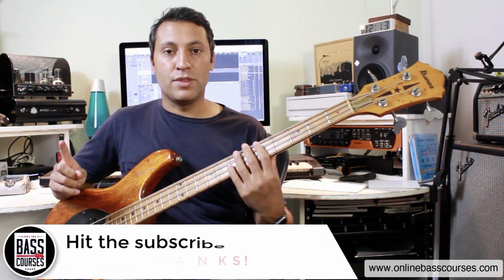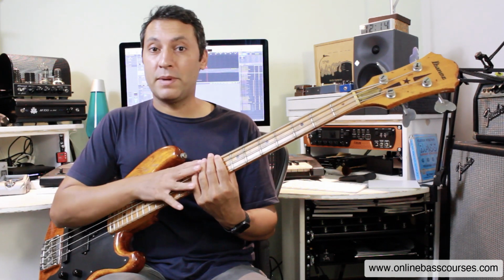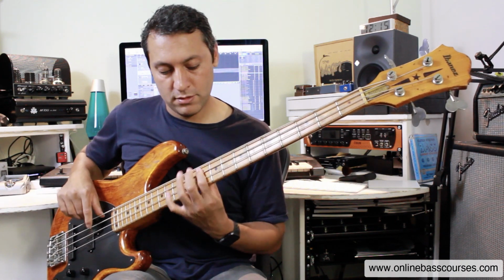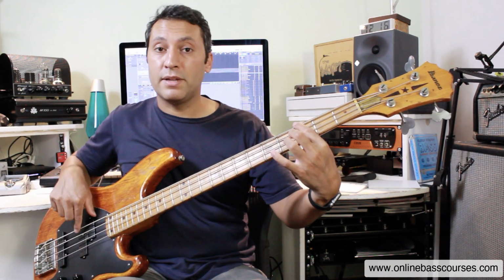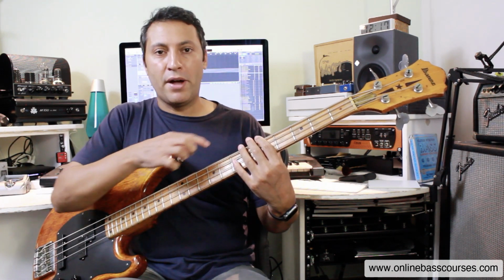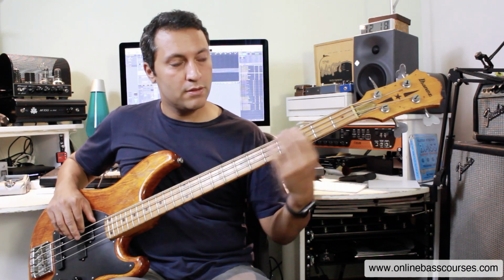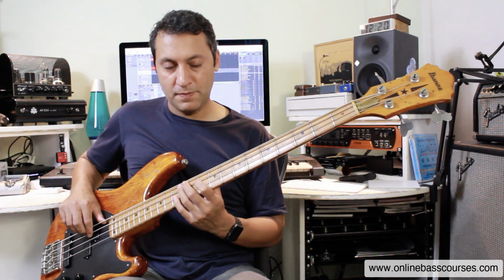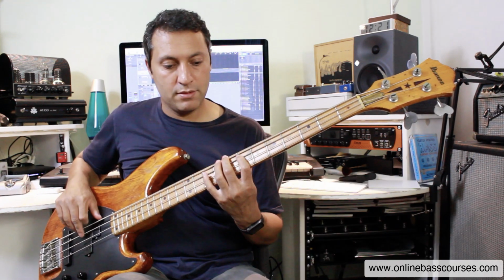7 Patterns To Create Incredible Bass Lines!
The bass is easy when you know a few cool patterns.

This bass tutorial will show you seven! Check out the free PDF and drum beat

If you like my lessons, you'll love my flagship beginners bass guitar course From Beginner To Bassist

My Bass Guitar Tuition Books

Support my Bass Guitar lessons

Many thanks,

𝄢Dan 🙏